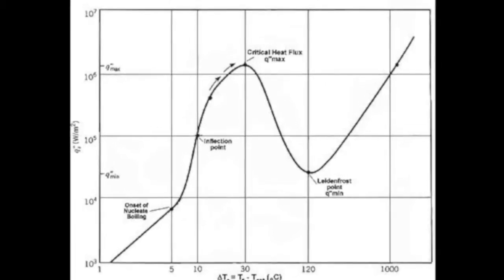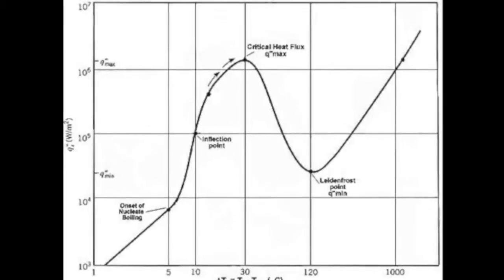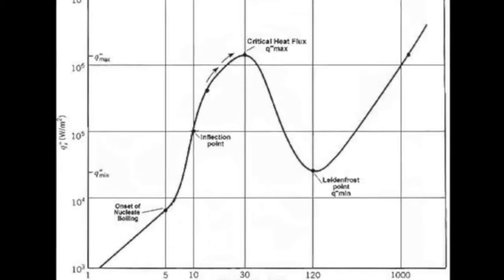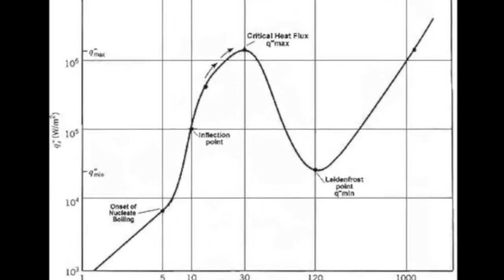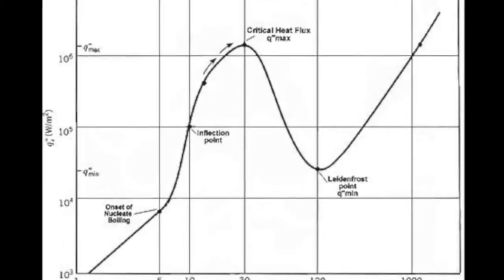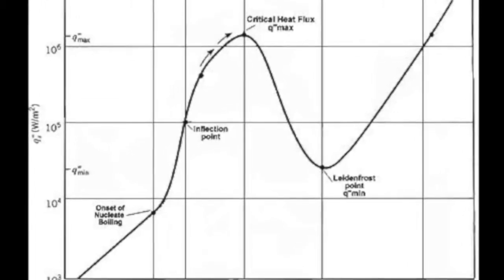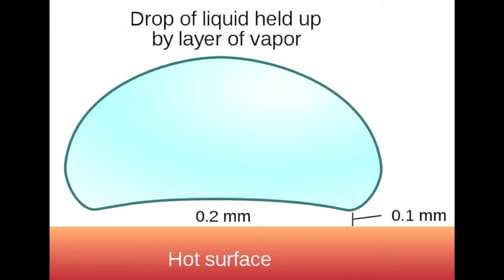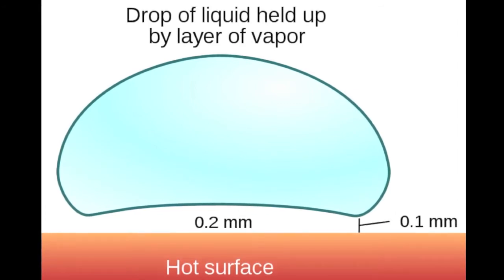Leidenfrost Effect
Demonstration of the Leidenfrost effect. Our grade depends on it!